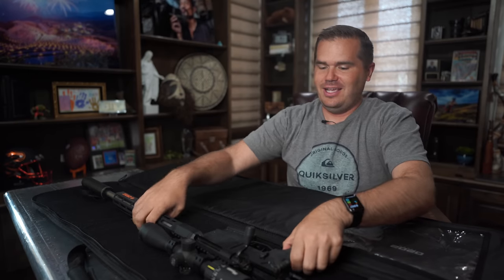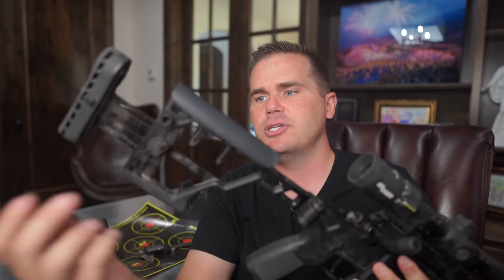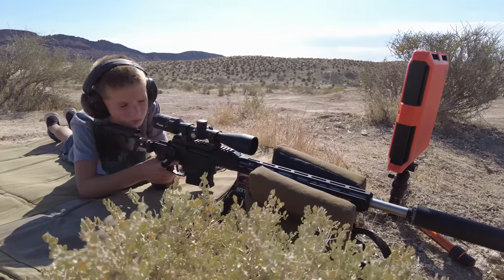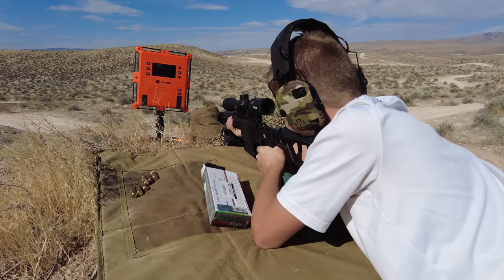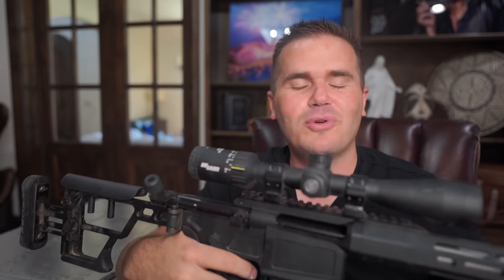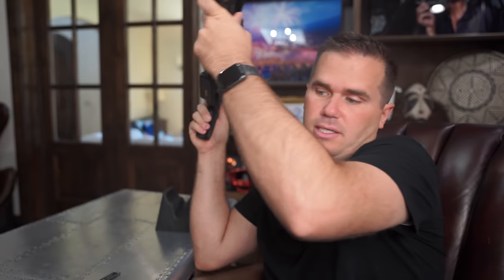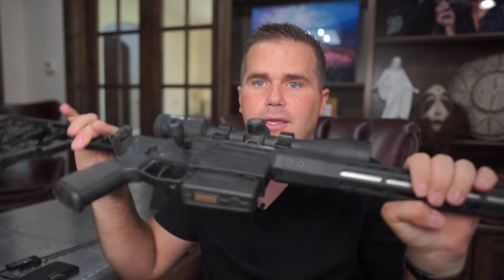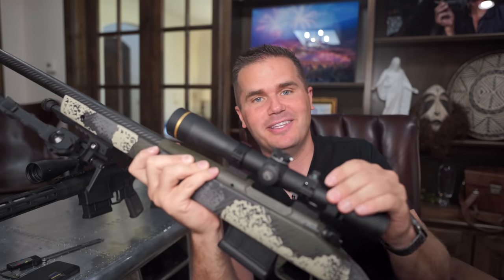The Sig Cross: The hardest rifle review I've ever made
The Sig Cross was announced over a year ago, but rifles are just starting to get into the hands of hunters around the country.  Backfire reviews the Sig Cross to see if it's what it claims to be.

Youtube hates guns.  Follow Backfire on Telegram where I can post everything.